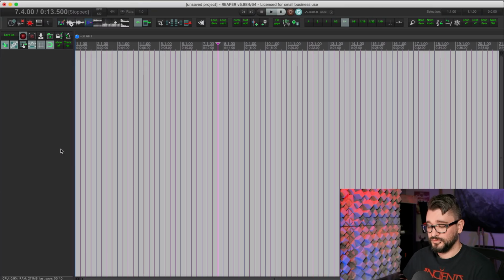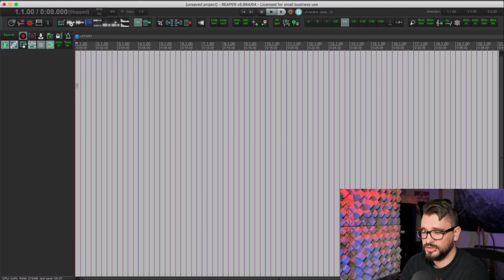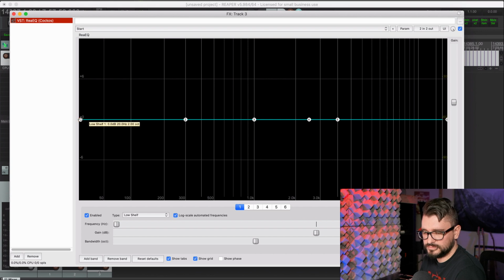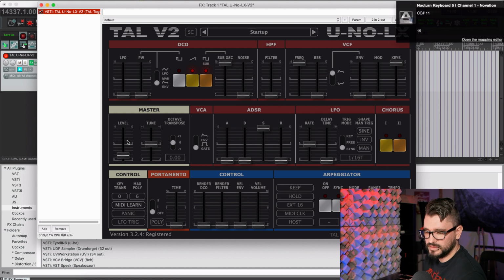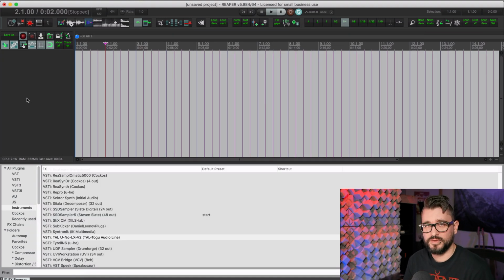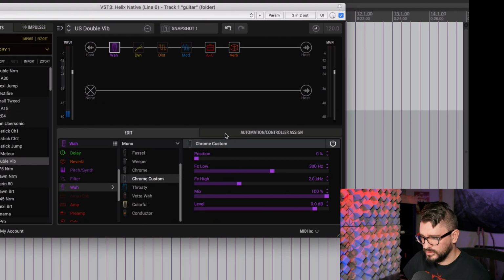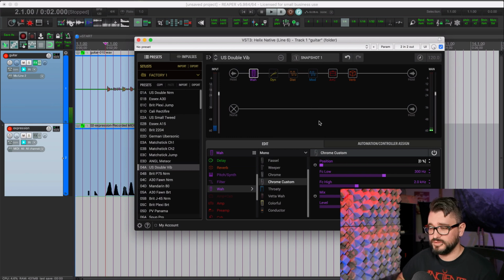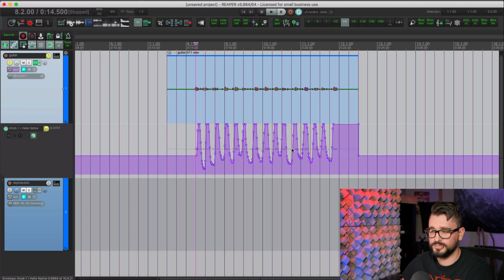Using a MIDI expression pedal with REAPER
In this video we'll be looking at some of the things you can do with an expression pedal in REAPER. Controlling REAPER functions, controlling virtual instrument parameters, and as a wah pedal in a virtual guitar system (Helix).

I'm using a Moog EP-2 but there are many other expression pedals available that will work just as well with REAPER.

MIDI expression pedals have a TRS plug and it connects to the Expression Pedal jack on your MIDI keyboard.

Setup
- Preferences: Audio: MIDI Devices
- Find your MIDI Keyboard and set Enabled + control
- Check MIDI CC # with ReaControlMIDI Log

Linking to reaper action
- Open action list, find an action with (MIDI CC) in the name, MIDI learn (absolute mode)

MIDI recording
- Single track, records to CC #11 lane

Recording audio sources
Reaper parameter MIDI link
- 1 track
- Need to record automation at same time

Using Plugin’s MIDI learn
- 2 tracks
- Records audio and MIDI separately

Problems
- MIDI and automation fight for same parameter
- Forget to record automation
- MIDI track needs to be record and monitor enabled
- MIDI Overdub with existing MIDI CC data